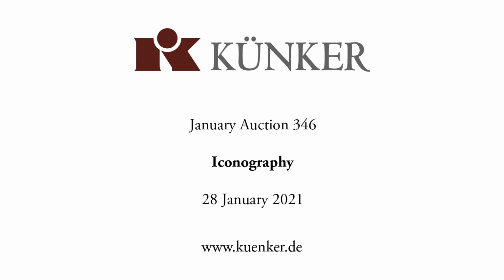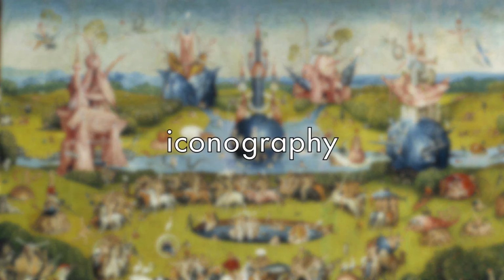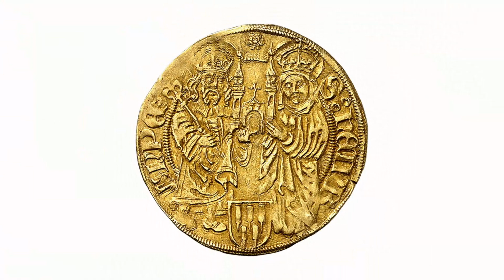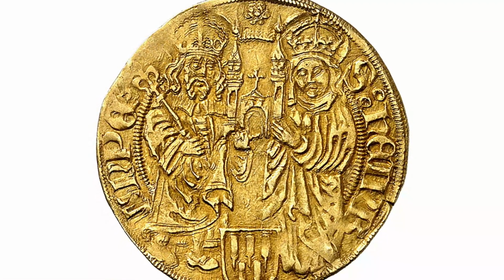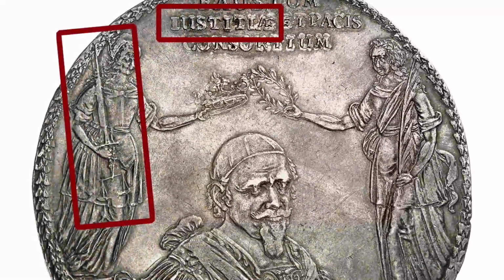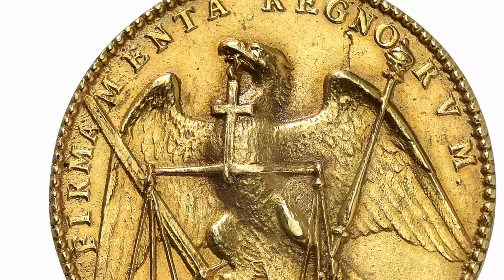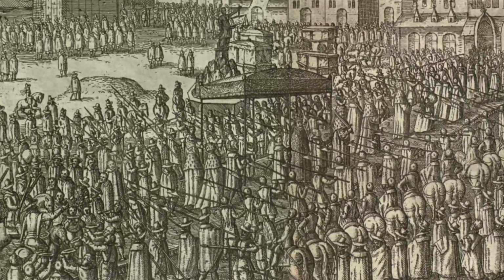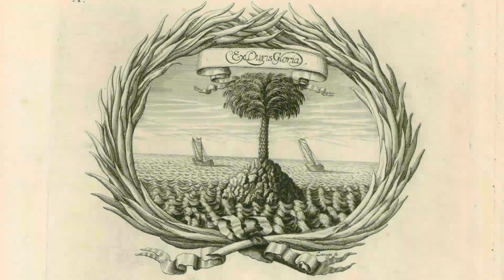Kuenker Rarities Auction 346 - Iconographie: How to read coins